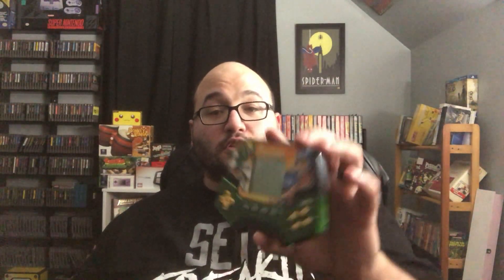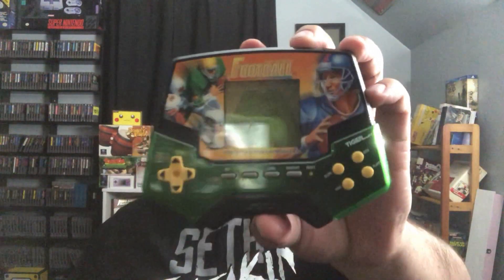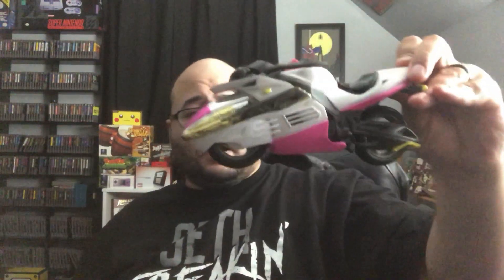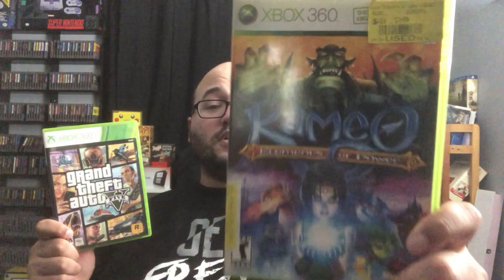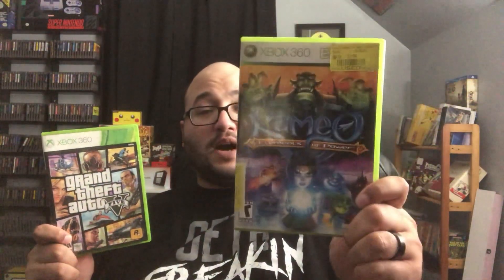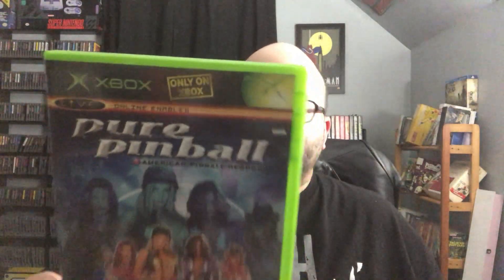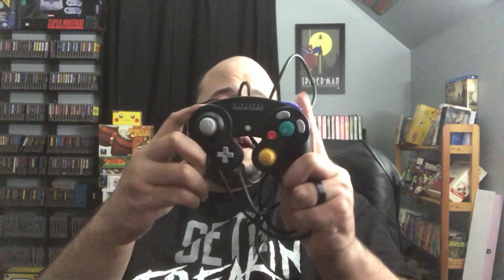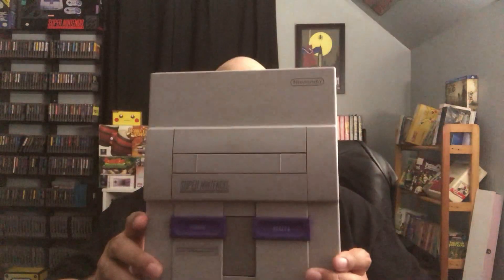$40 in My Pocket Flea Market Find | Collecting with Cory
Some flea market and pawn shop pickups but most importantly...WEEKEND ADVENTURE SHOULD START NEXT WEEK!